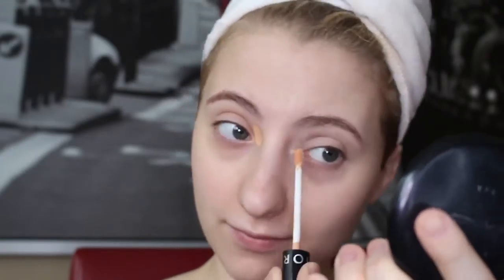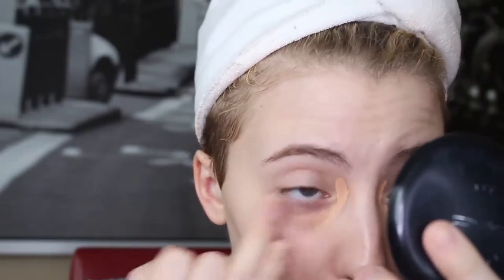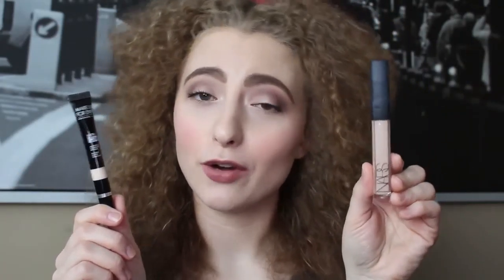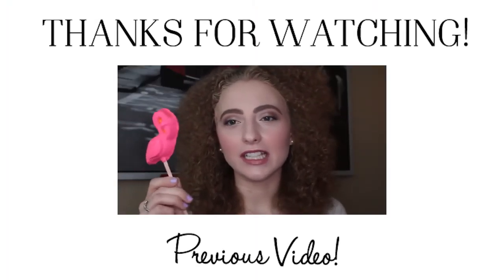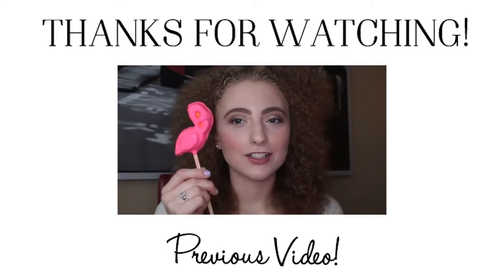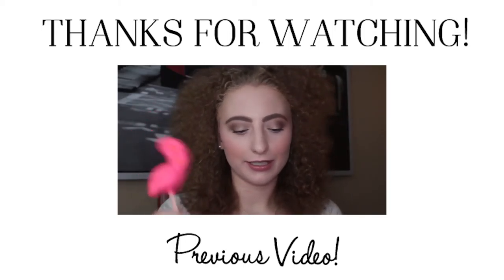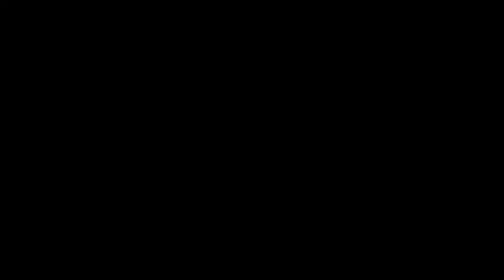Make Up For Ever Ultra HD Concealer: Review + Demo ♡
Hey guys, I am excited to try out and give you guys my opinion on the new Make Up For Ever HD Invisible Cover Concealer! If you guys have any questions at all let me know and I'll be sure to answer them! Make sure to watch it in HD!

Please give this video a like if you enjoyed it, subscribe to my channel to see when I post a new video and leave a comment below of what you would like to see me do on this channel! Thanks loves!

The concealer shade I'm wearing is Y21
The foundation shade I'm wearing is Y215 - Yellow Albaster

Make Up For Ever HD Invisible Cover Concealer